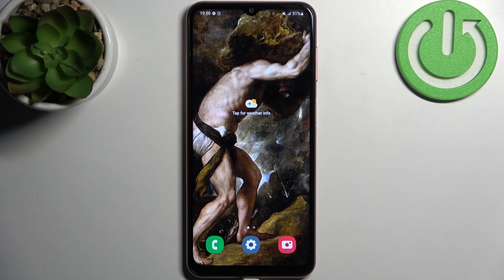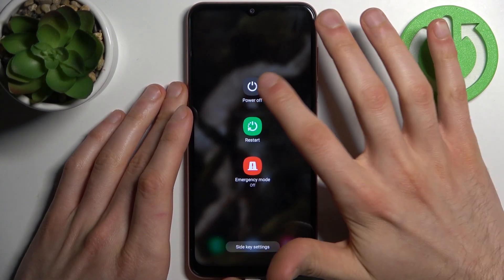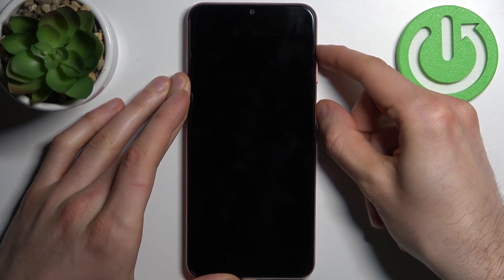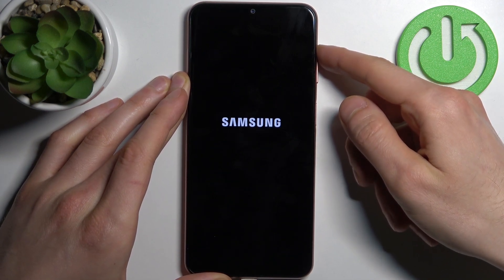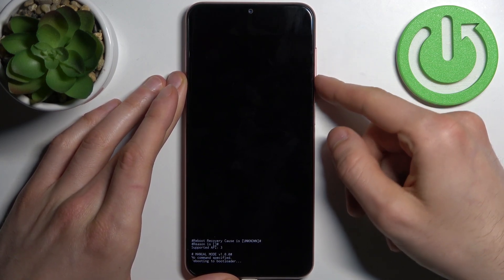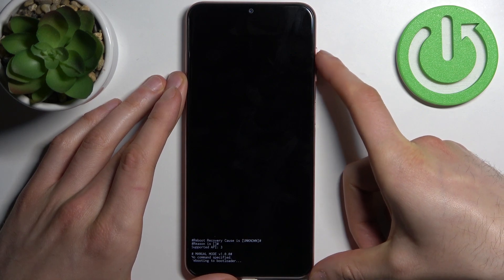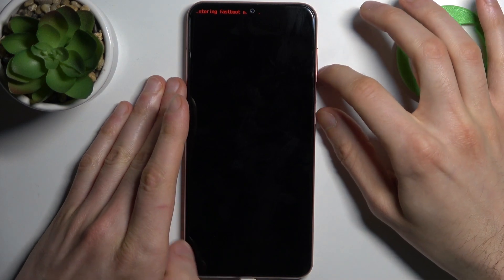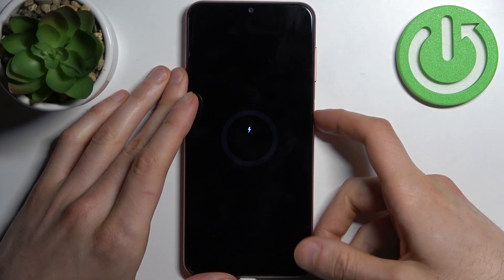How to Boot SAMSUNG Galaxy A04s Into Fastboot Mode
Find out more info SAMSUNG Galaxy A04s:
Stay here if you want to know how to enable FastBoot Mode in SAMSUNG Galaxy A04s. Come along with the tutorial, we will explain to you how to use a combination of keys to successfully open the Recovery Mode and then how to  boot into FastBoot mode. Visit our HardReset.info YT channel and watch many useful tutorials for SAMSUNG Galaxy A04s.

How to boot SMASUNG Galaxy A04s into Fastboot mode? How to open hidden menu in SAMSUNG Galaxy A04s? How to run Fastboot mode on SAMSUNG Galaxy A04s?